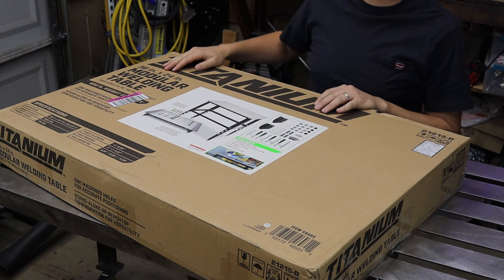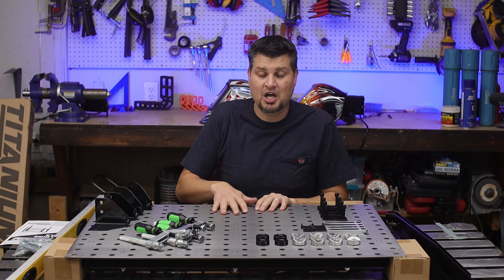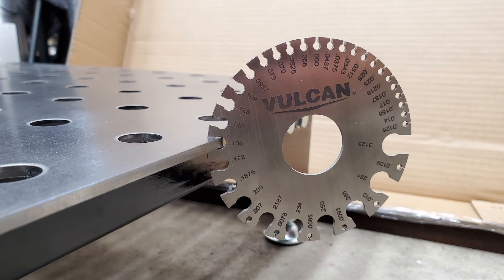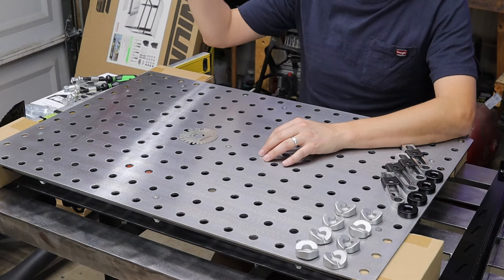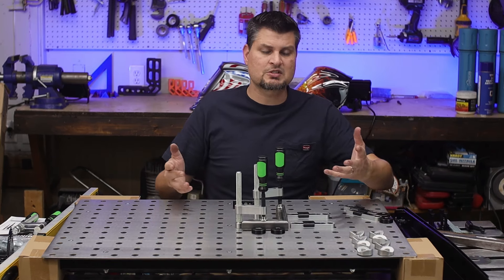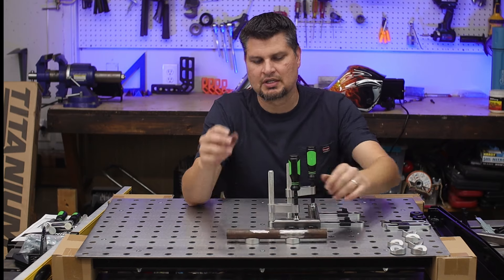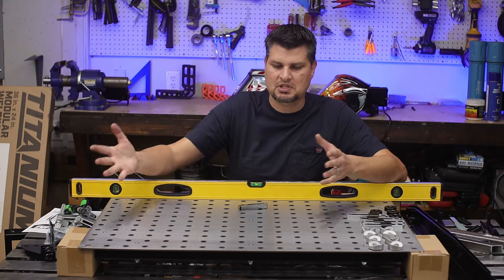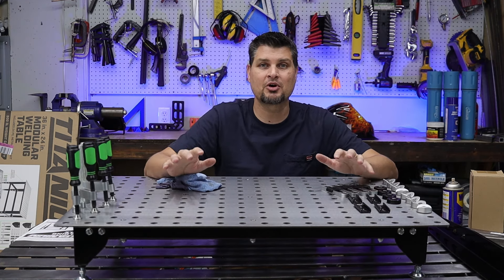NEW Harbor Freight Welding Fixture Table!!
Surprise from Harbor Freight! They finally took my suggestion and put out a modular fixture welding table. Part SKU Number 59403!
At less than $200 it is one of the cheapest ones on the market. that is if you can find it. For some reason it's currently not on their site. Once up again I'll post the link here.

Perfect induction into a fixture modular welding table.

Welding Supplies:
Extra Adapters

Wire Wheel Brush